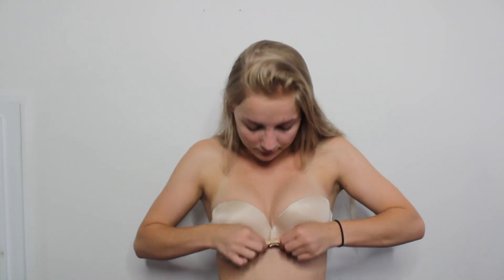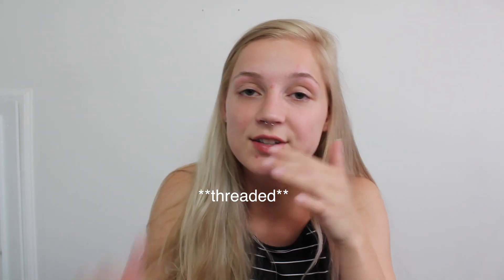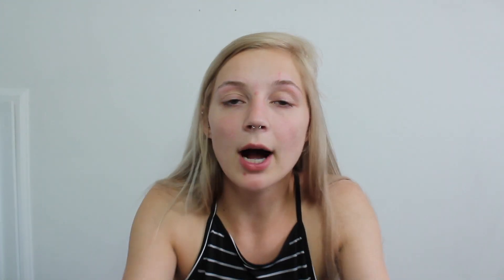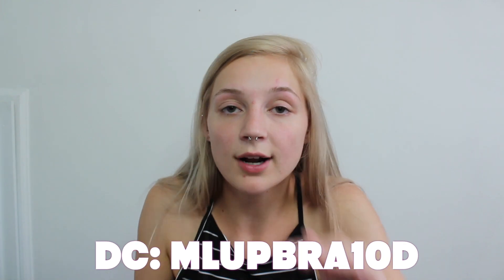TRYING ON THE STRAPLESS PUSH UP BRA THAT WORKS | UPBRA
you guys are ALL amazing and mean the world to me. xx ilysm

p..s- I am always here for you guys if you ever need someone to talk to♥♥♥♥

i hope you guys have a great day and don't forget to be happpppyyyyy and love yoself -megs xx ☻☻☻